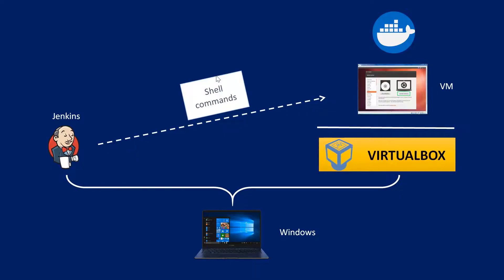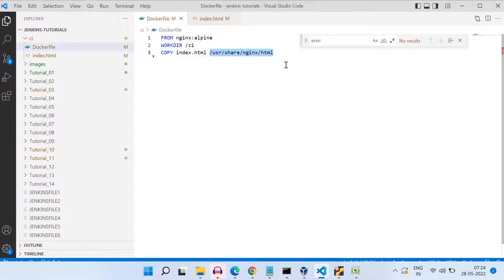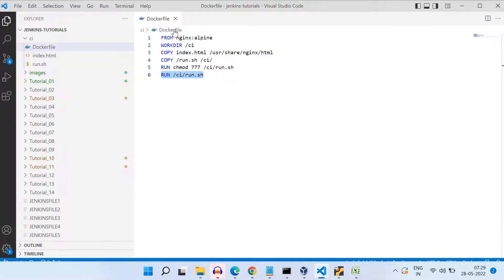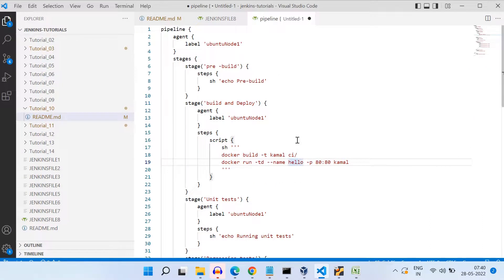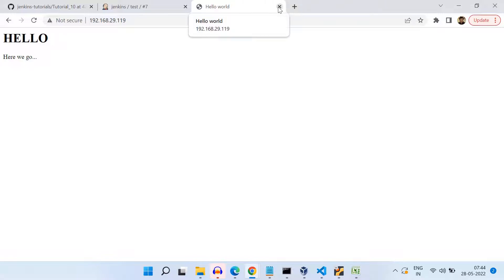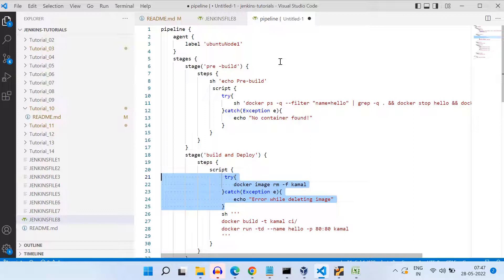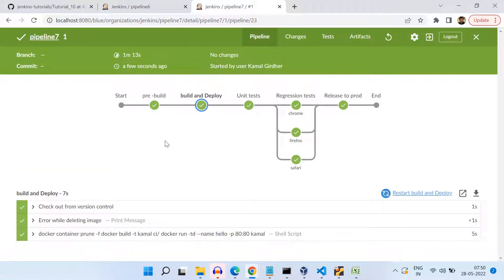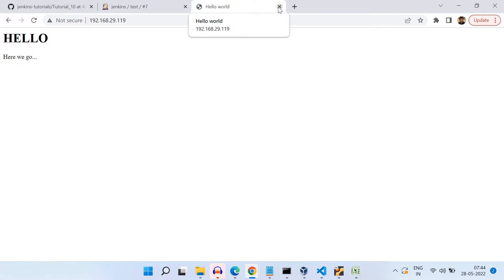#22 Jenkins Pipelines | Docker Case 2 | Deployment example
In this video, we will further explore case 2 of docker agent.

By the end of this video, you'll have a good understanding of how to use Docker agent in Jenkins Pipelines for a variety of use cases, helping you to create a more efficient and reliable software development workflow.